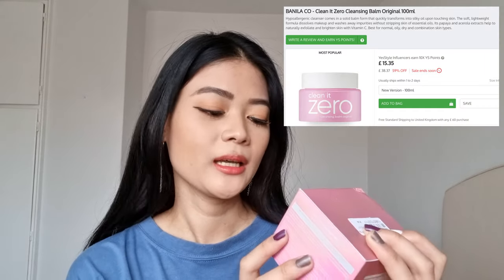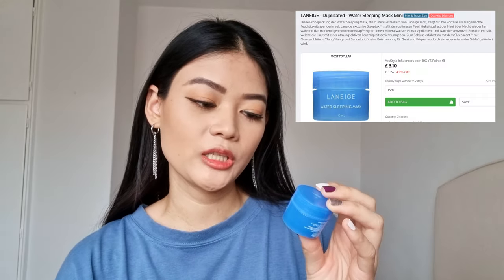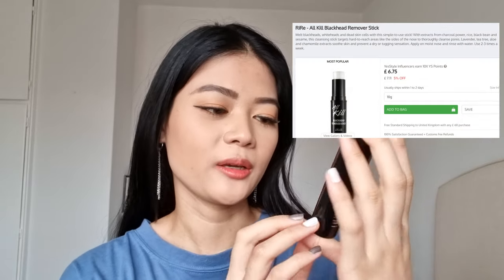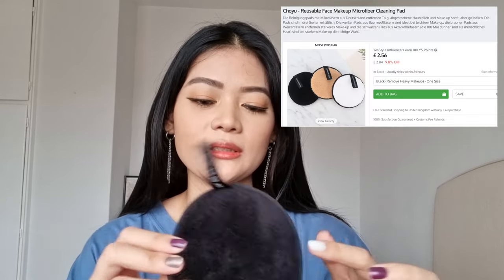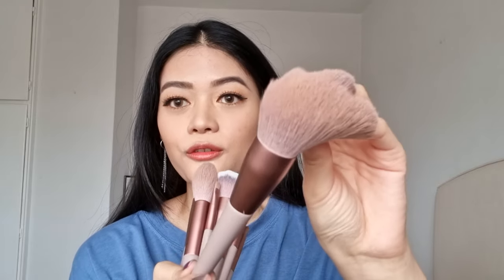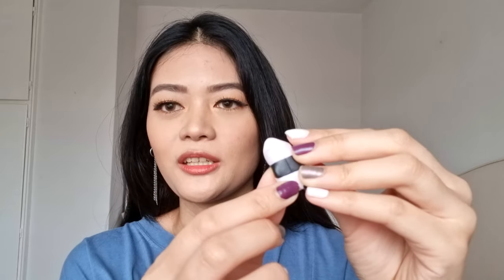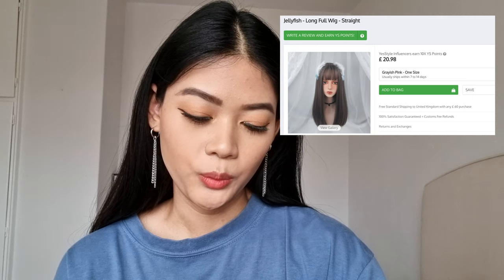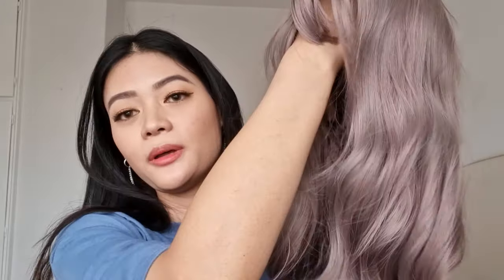$100 YESSTYLE HAUL/ REVIEW (korean skincare + accessories + wigs)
Hi everyone! In today's video, I received a $100 coupon on Yesstyle from their Black Friday Giveaway in early December. I didn't order the items until the end of December. It took a while for the parcel to arrive in the UK about 1 month or so. I pick out few Korean skincare products, accessories and wigs to try out. Testing out the products for a few weeks before giving my own reviews of the products. I hope you enjoy it!

Products mentioned:
BANILA CO - Clean It Zero Cleansing Balm Original 100ml

Violeta - Set of 13: Makeup Brush (Milk Tea Brown Handle)

SEVENQ - Long Full Wig - Straight Gradient (Milk Tea) temporarily out of stock

Please do note that the pricing on the YESSTYLE website can alter and change. It may not be the same as stated in this video.

Outfit:
YESSTYLE Isle of Green - Bar / Fringed Hoop Earrings (Stud Chain Earrings)

+ Guustavv - Cobbler